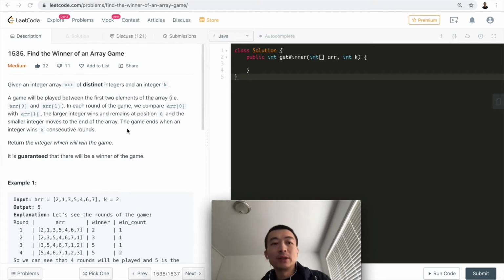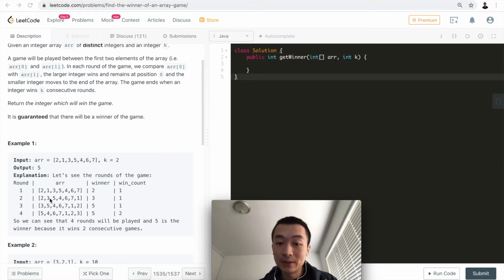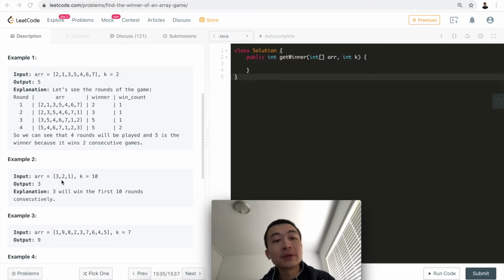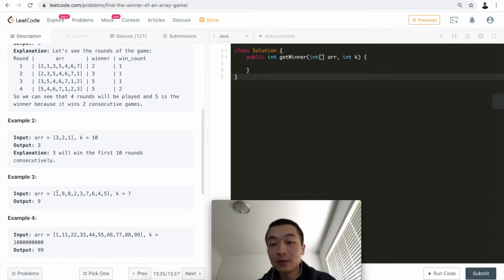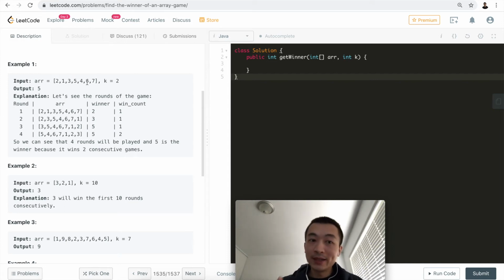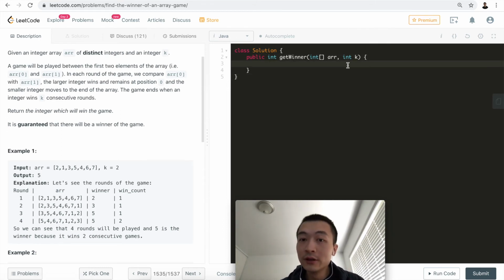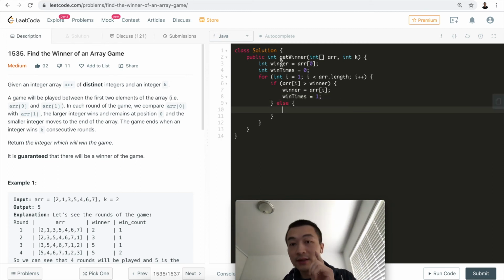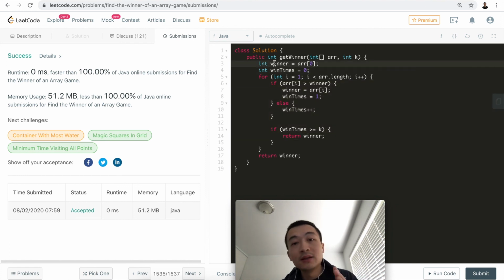LeetCode 1535. Find the Winner of an Array Game - Interview Prep Ep 86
Algorithm explained:
We can loop through the given integer array while updating two variables: winner and winTimes, we initialize winner to be arr[0] and winTimes to be 0, as soon as we found the current element that we are iterating on is larger than the current winner that we have, we'll update these two variable accordingly.
And as soon as winTimes becomes equal to or greater than k, we can directly return winner.
In the end, we could just return winner.

Time: O(n)
Space: O(1)

My ENTIRE Programming Equipment and Computer Science Bookshelf: